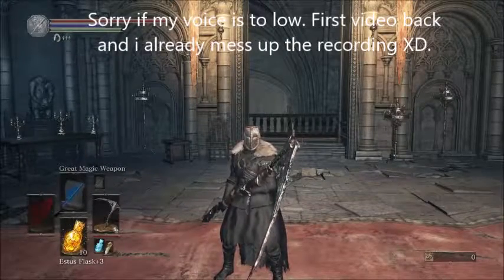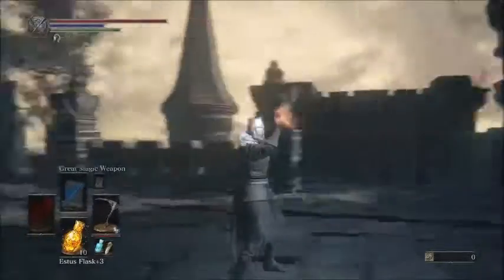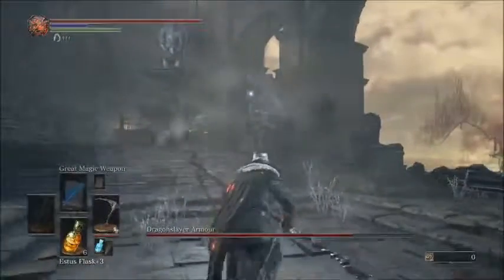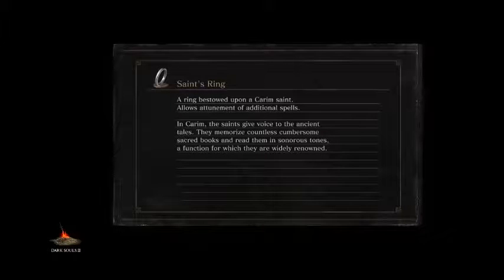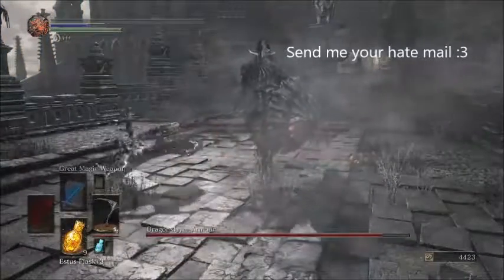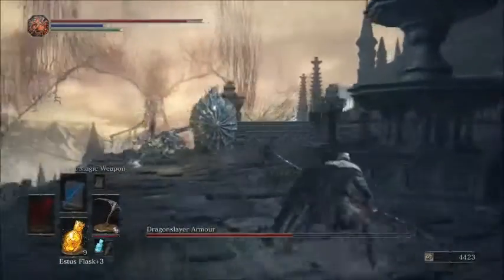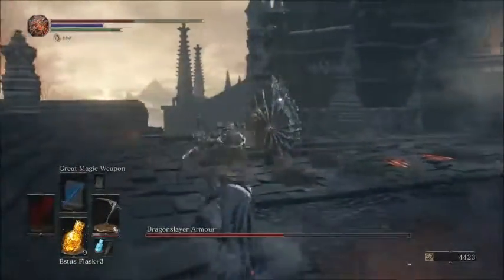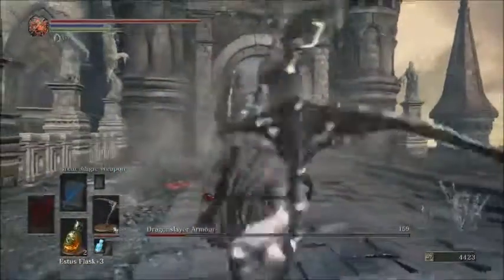Darksouls 3 Fun with Dragonslayer Armour